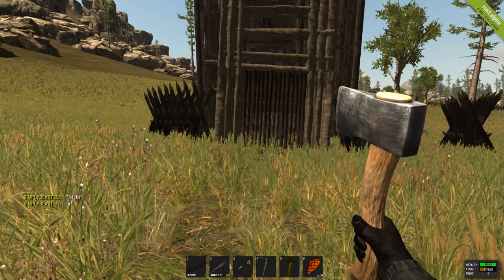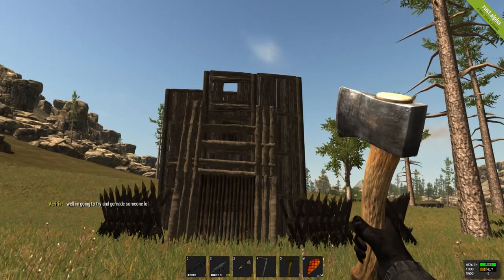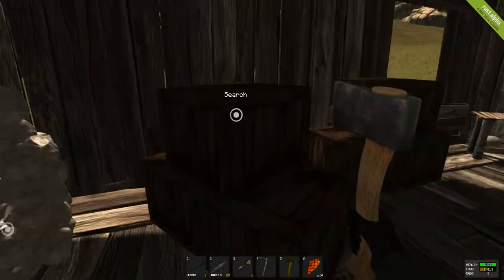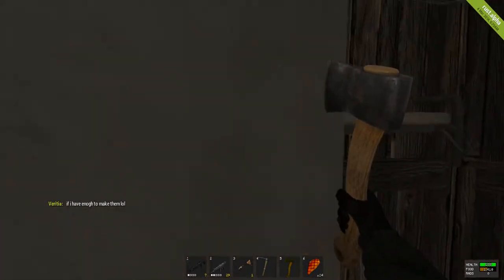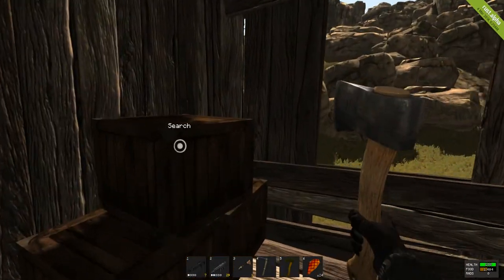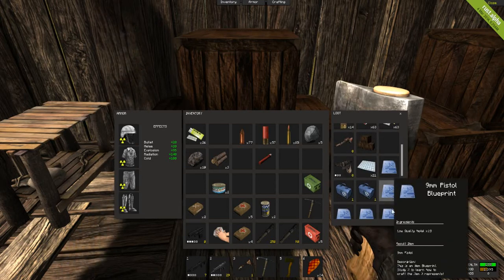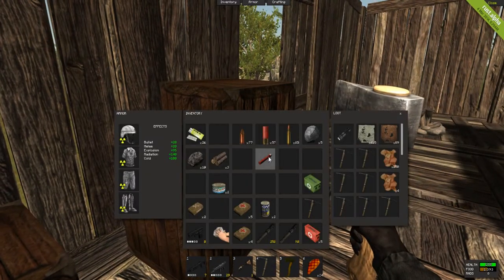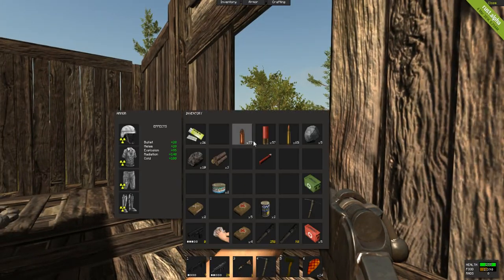RUST SHORT TOUR